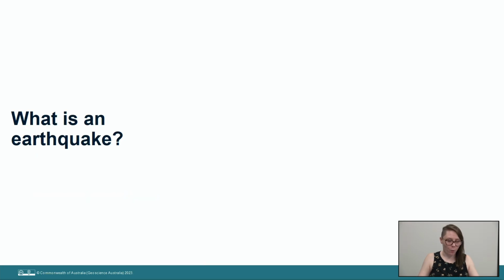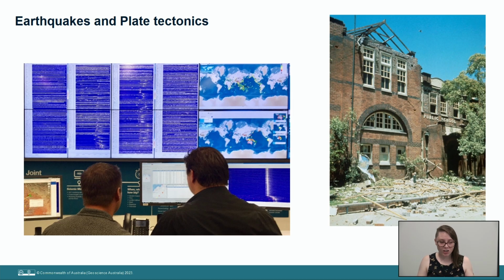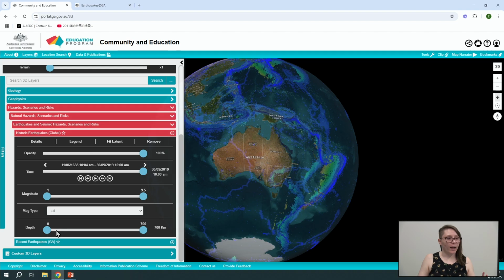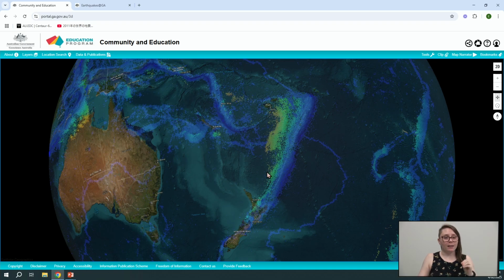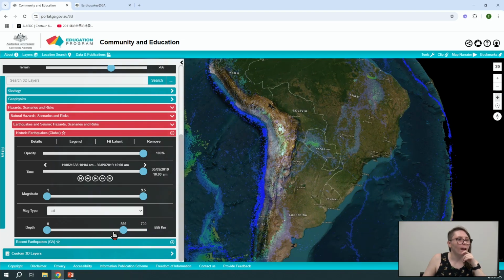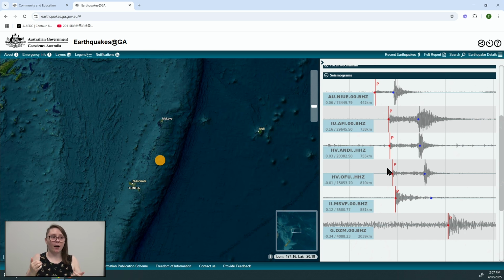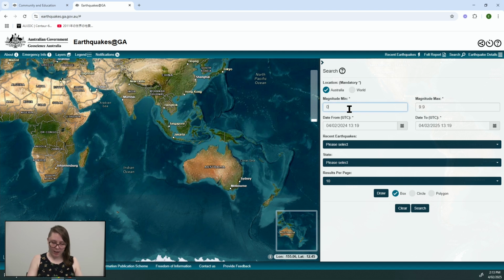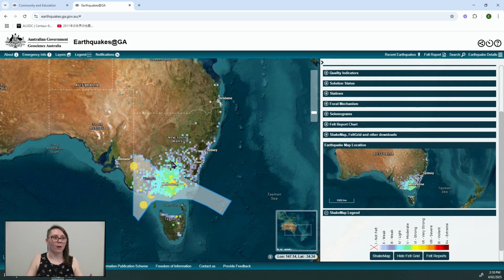Earthquakes - Professional development session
This video is an adapted recording of an educator professional development session, delivered by the Geoscience Australia Education and Outreach Team, providing context for what earthquakes are, how we collect earthquake data and monitor for earthquakes, and the applications of earthquake data in understanding tectonic plate movement. This video provides a guided tutorial of how to use the Geoscience Australia  Portal and the Earthquakes@GA portal to explore 3D global earthquake models and earthquake data published by the National Earthquake Alerts Centre in Geoscience Australia.

0:00 Introduction
0:25 What are earthquakes?
6:52 Using the Geoscience Australia Portal
23:28 Using the Earthquakes@GA portal
40:10 Summary

Student Activity: “Analysis of earthquakes using real map and data sets” -